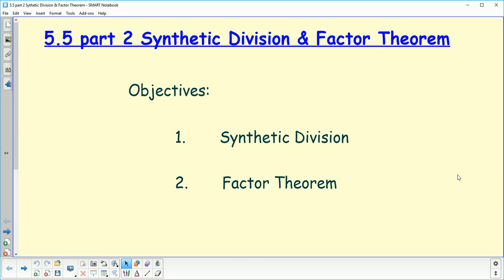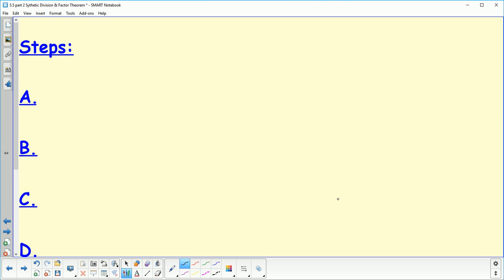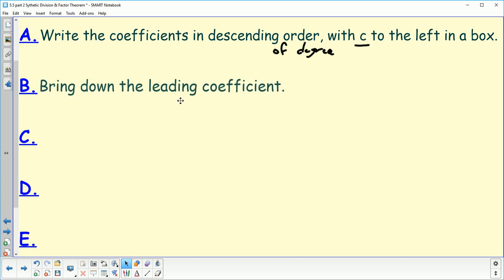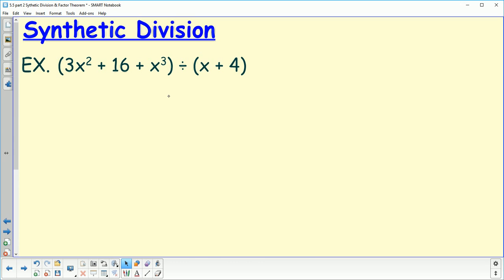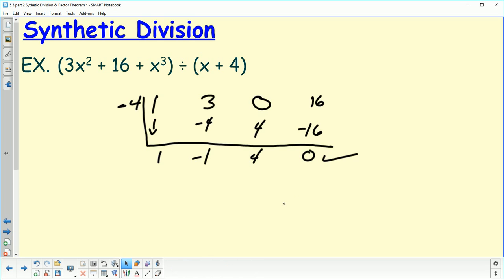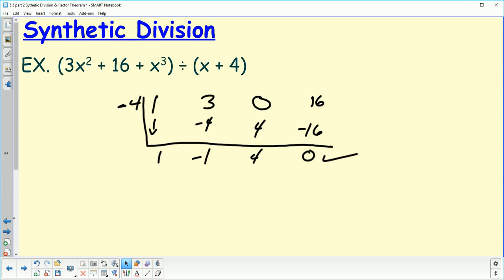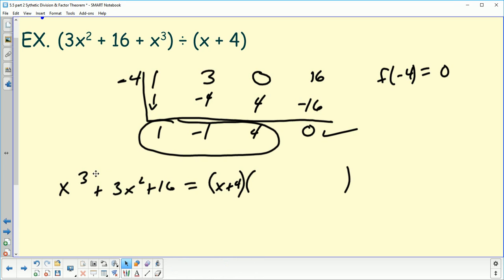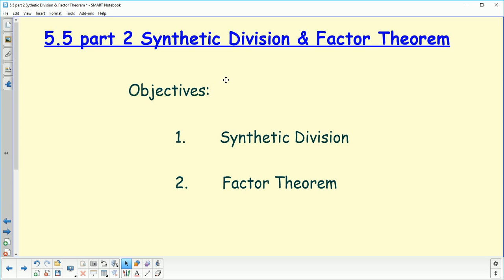5 5 part 2 Synthetic Division & Factor Theorem